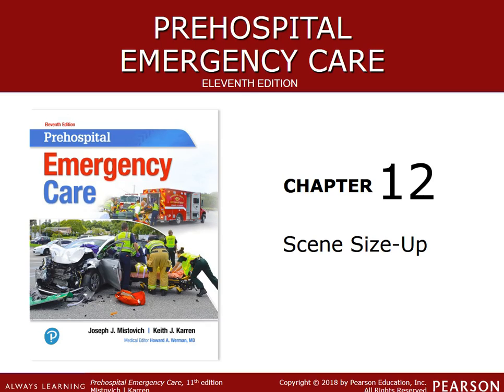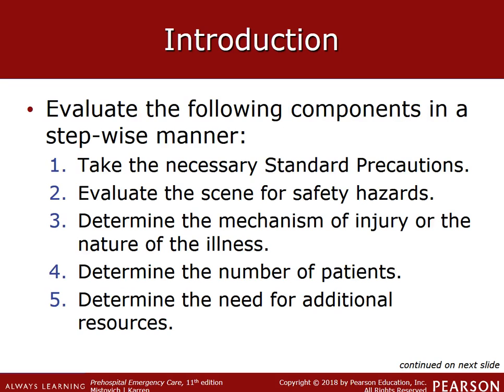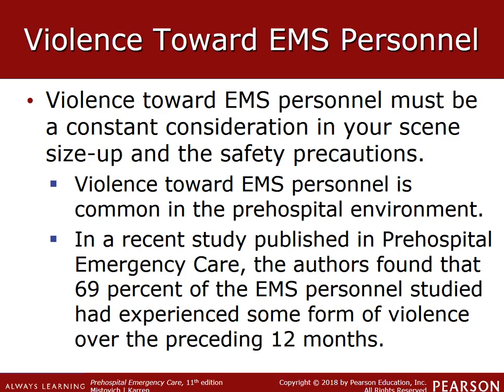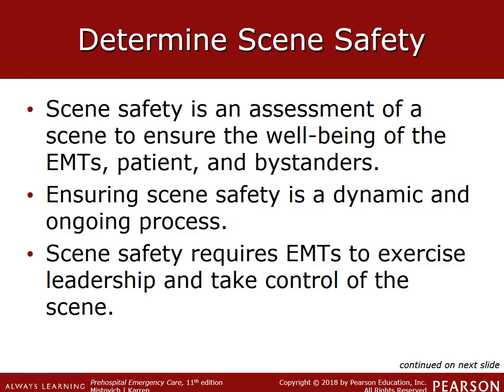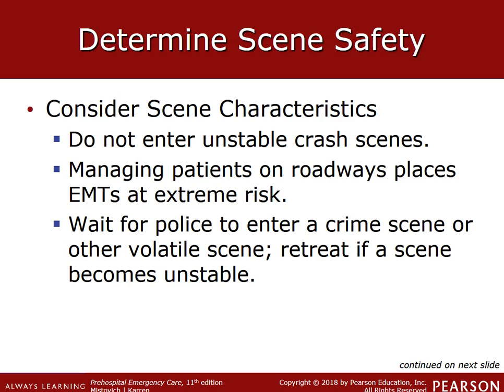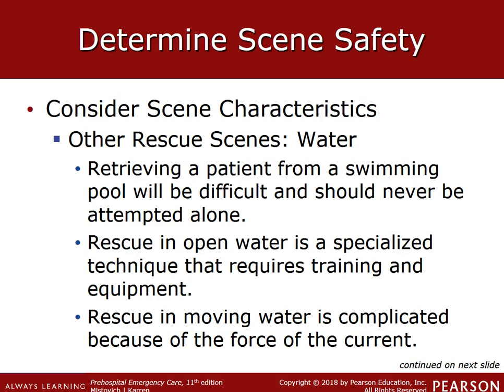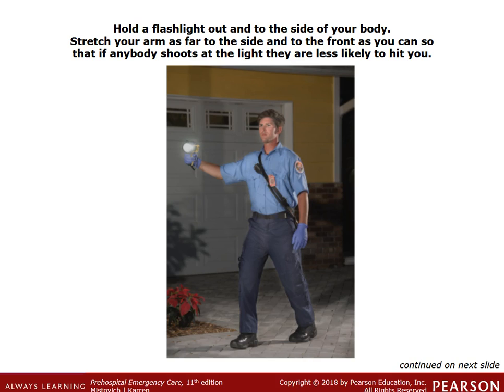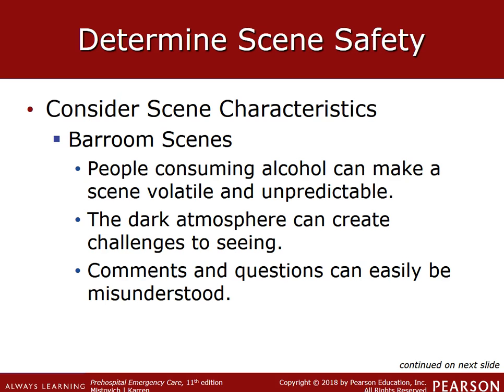Chapter 12 1